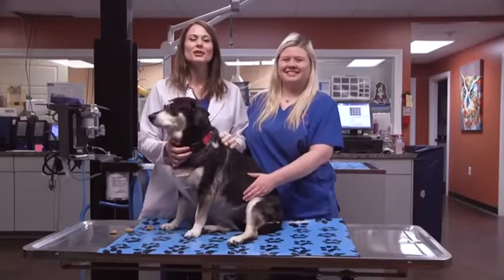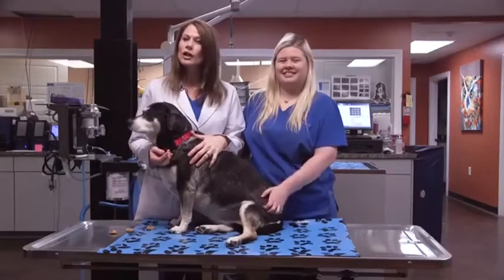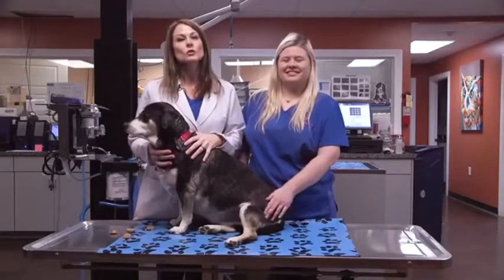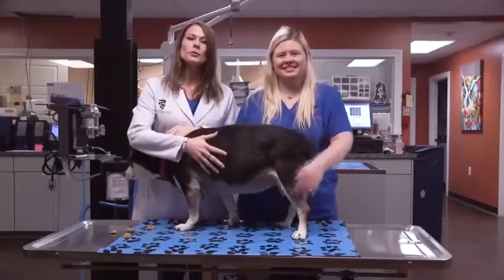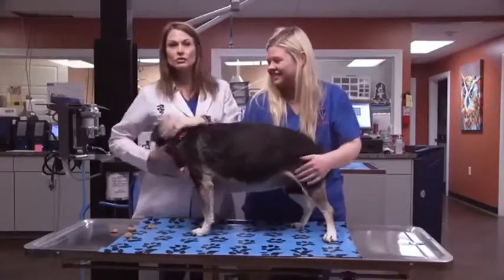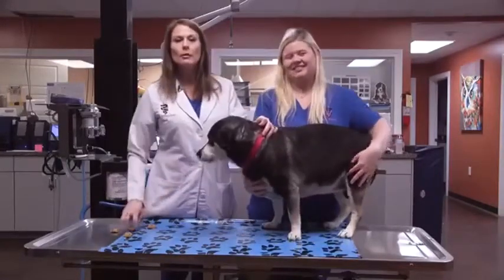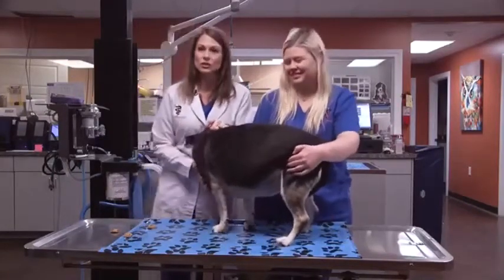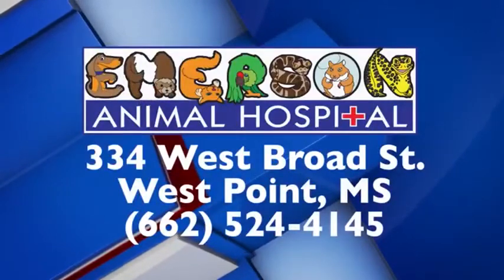Animal Health 2/5/20- Dangers of the Brown Dog Tick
Dr. Karen Emerson from the Emerson Animal Hospital in West Point introduces us to a dog whose pre-op blood work revealed she suffered from low blood platelets and anemia  due to the brown dog tick.